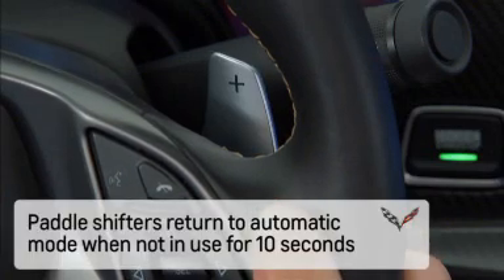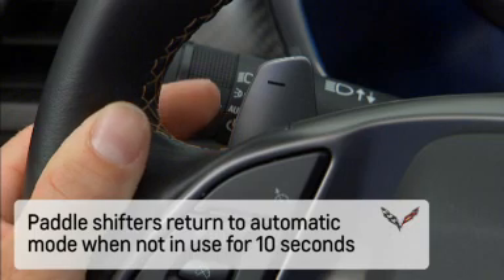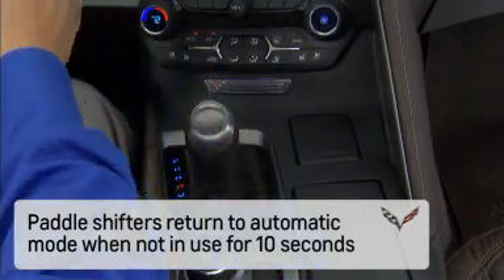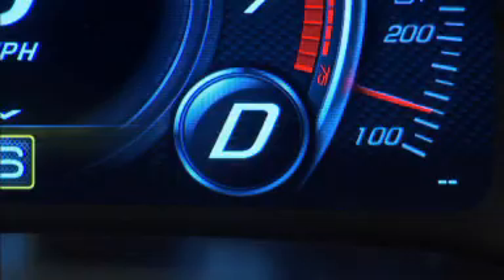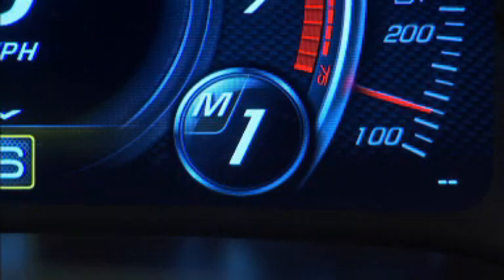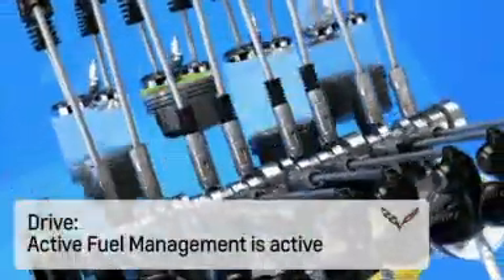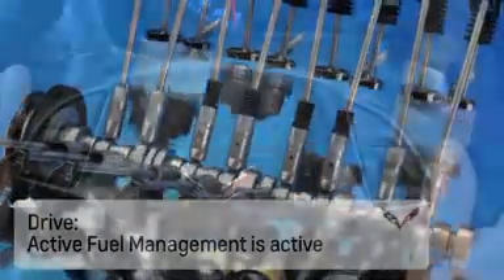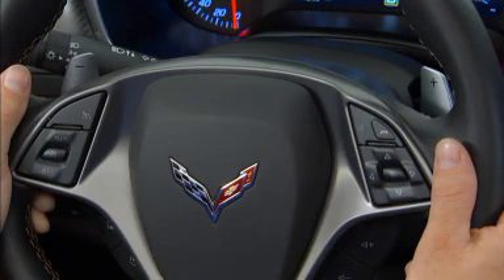2014 Chevy Corvette Stingray Video: How to use the automatic paddle shift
Video:  How to use the automatic paddle shift in the new 2014 Chevy Corvette Stingray.

Ron Westphal Chevy is a recently remodeled Chevrolet dealership with a large new, GM Certified and pre-owned inventory.  30 (US Bypass 30) & Rt 34 near Naperville.  If you live in Chicago, we are approx 1 hour or less away and worth the trip!  Our location is nearby to Plainfield, North Aurora, Batavia etc. See what others are saying about us at http Thanks for viewing this video!